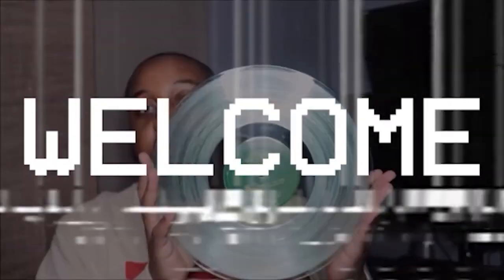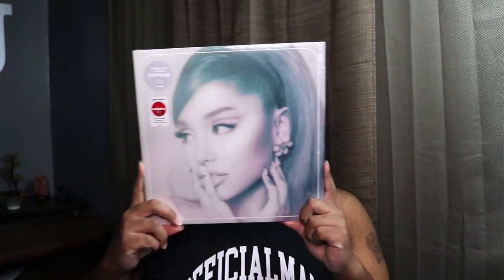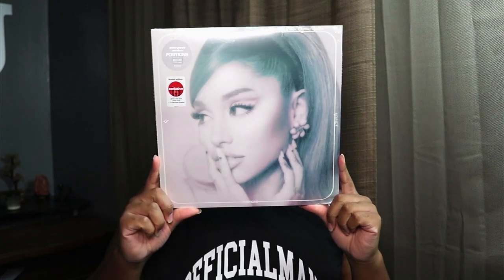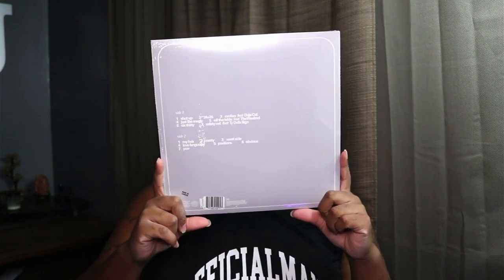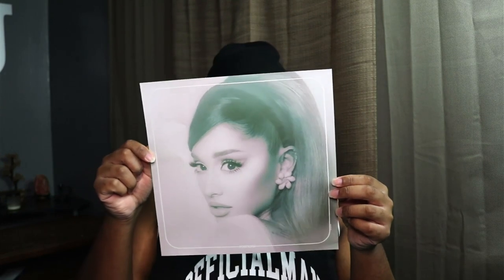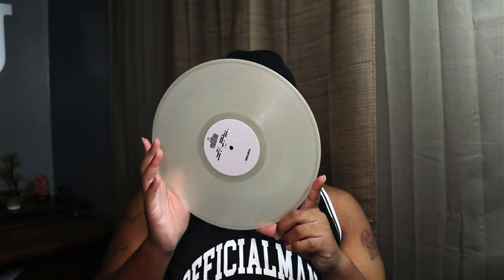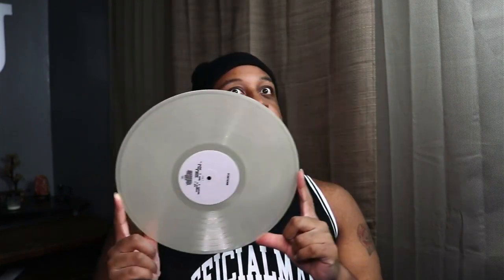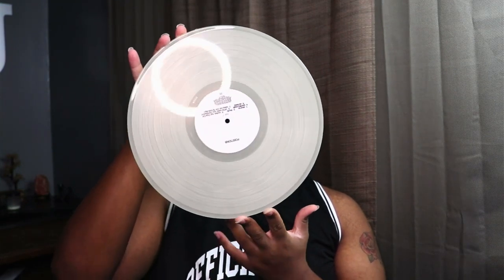Ariana Grande - Positions (Target Exclusive, Glow in the dark Vinyl)